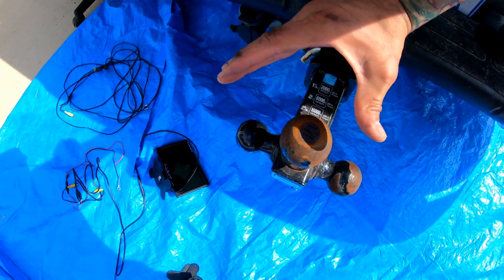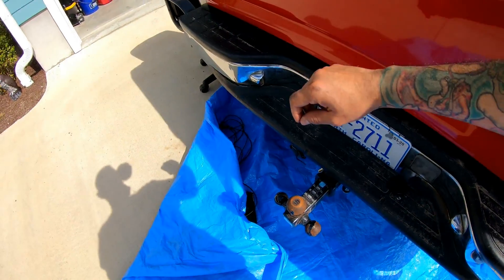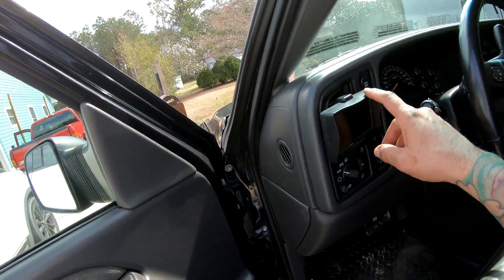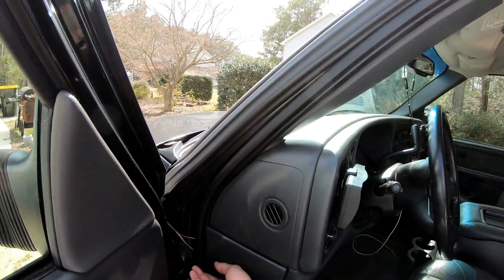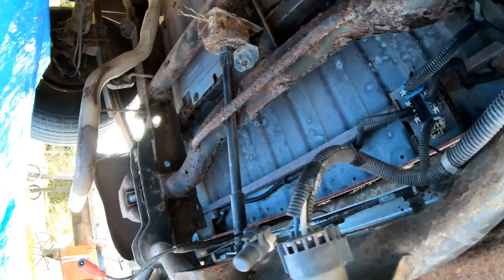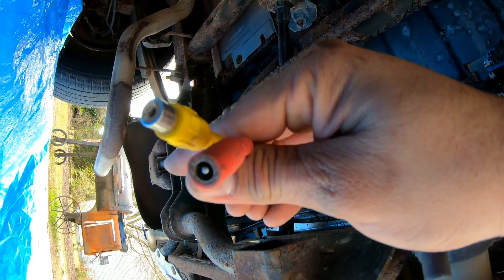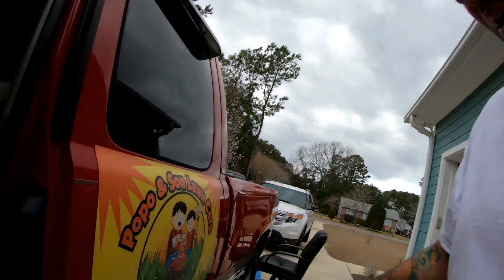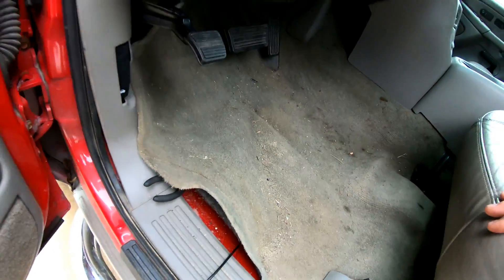Back up camera install and new idea to locate in visor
Showing you how i installed one of my back up cams for one of my trucks to help us save time and show you something i came up with trying to make things work together to serve other purposes.